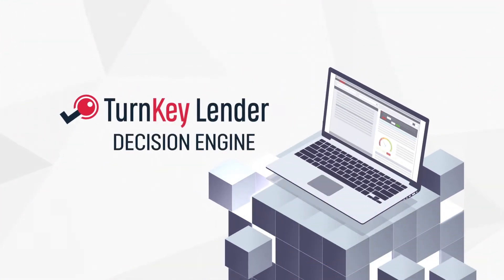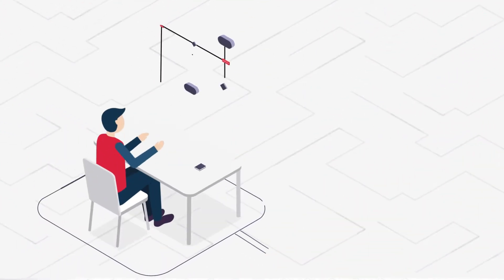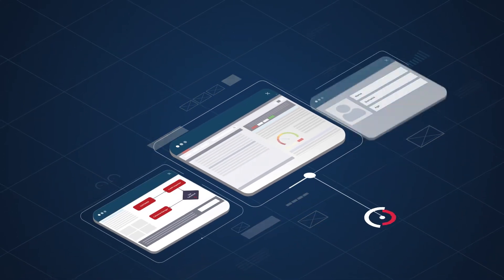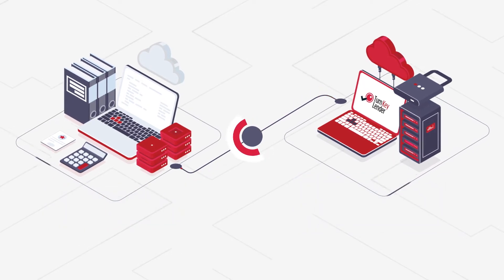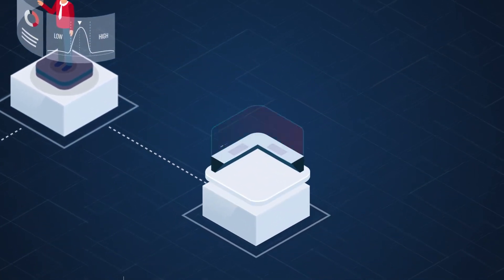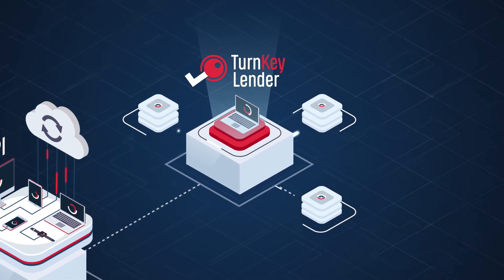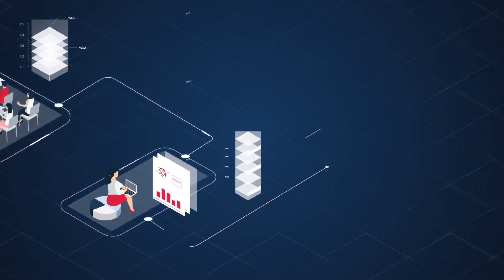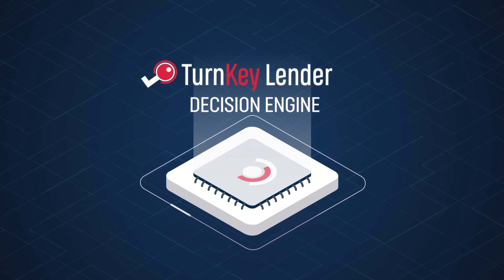TurnKey Lender Decision Engine - AI-Driven Borrower Evaulation and Risk Assessment Done Right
TurnKey Lender’s Decision Engine offers unmatched borrower evaluation accuracy, adjustment flexibility, seamless integrations, and business processes tailored to your needs.